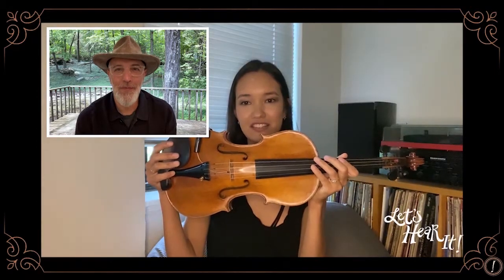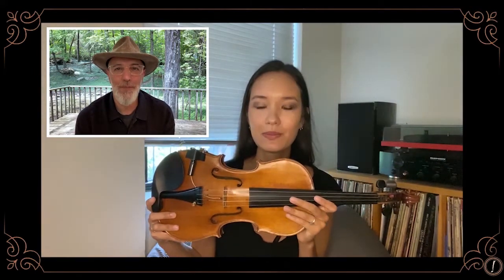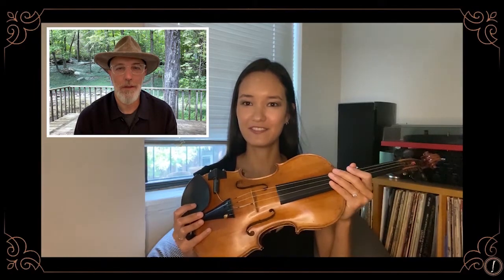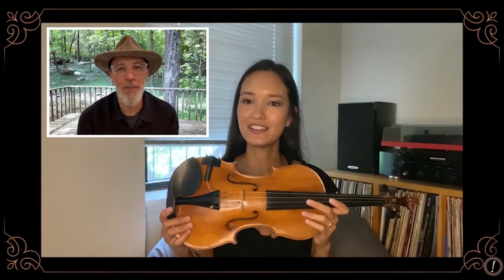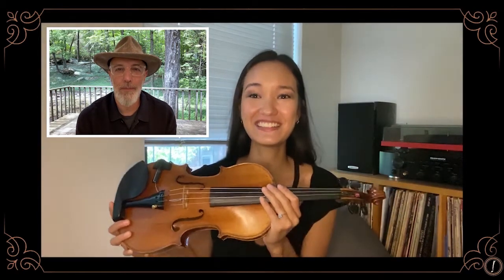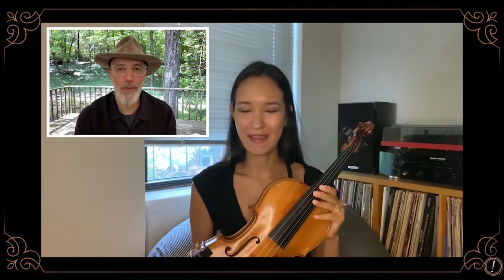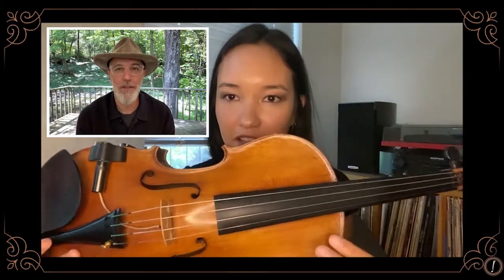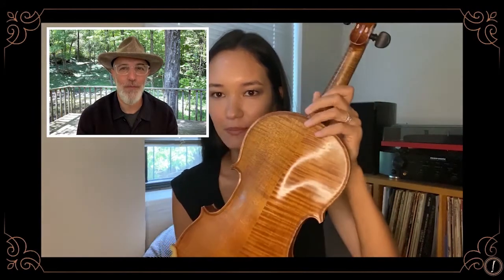Katie Jacoby (The Who) Talks About Her First Violin | Let's Hear it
This is Episode 7 of the new series, Let's Hear It! Host Gary Waldman chats with musicians, instrument builders, music store owners, songwriters and more who have an instrument they love. Today we chat with Katie Jacoby about her unknown-maker violin, likely a copy of a late 1800's violin made in France by Gabriel Didion

Let's Hear It! theme song written and performed by Jon Graboff